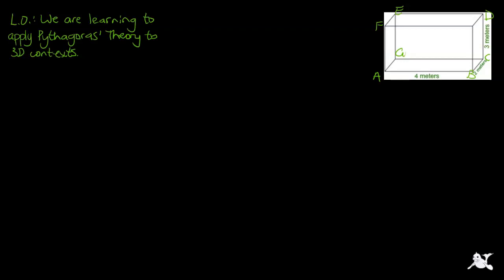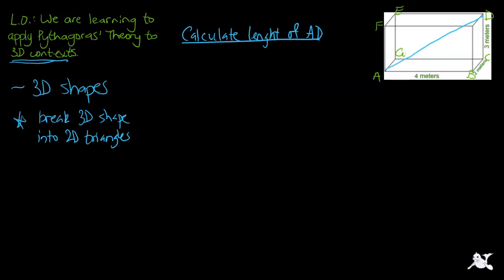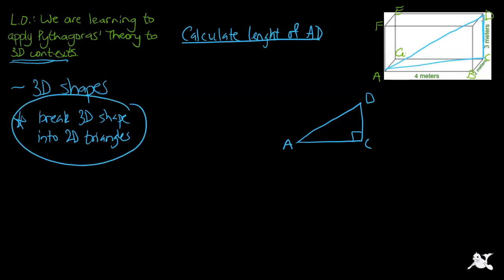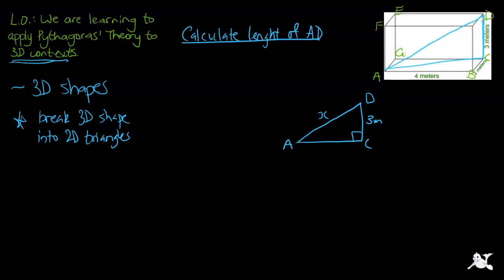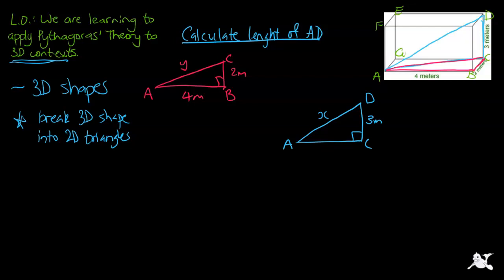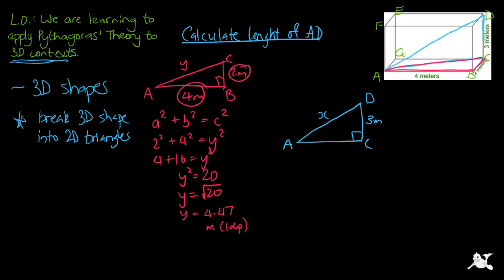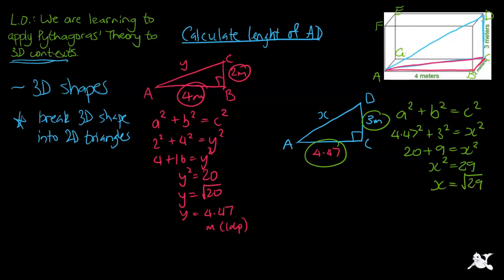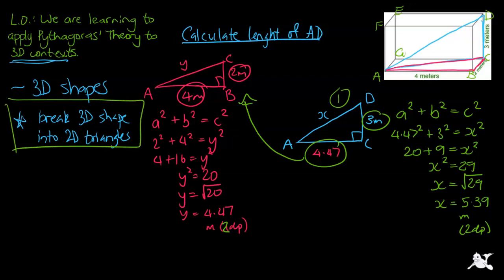06 Pythagoras' Theory in 3D shapes